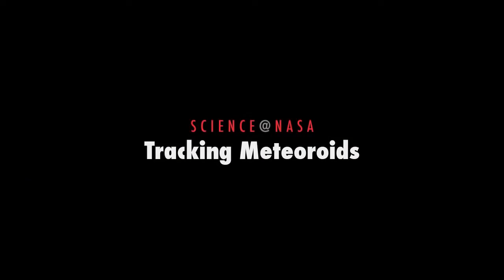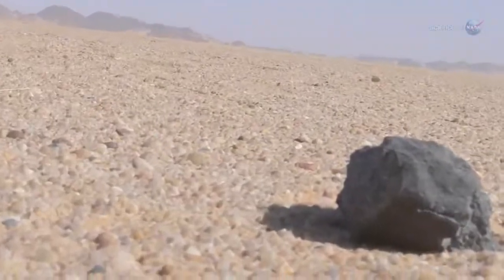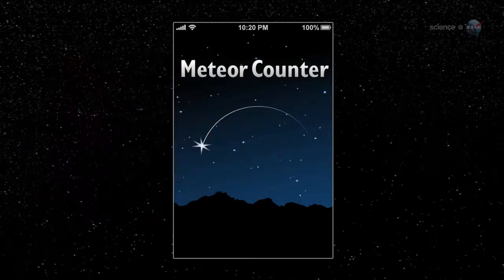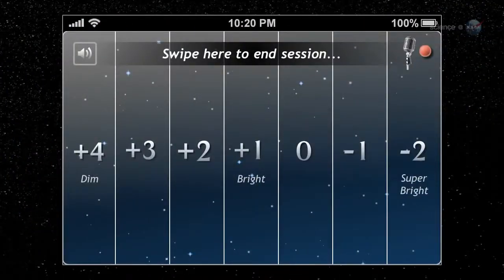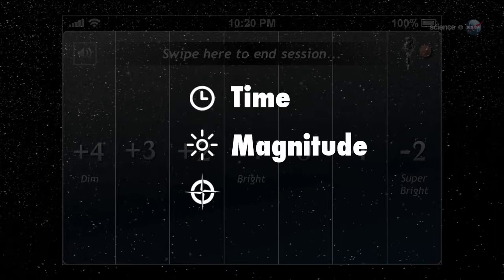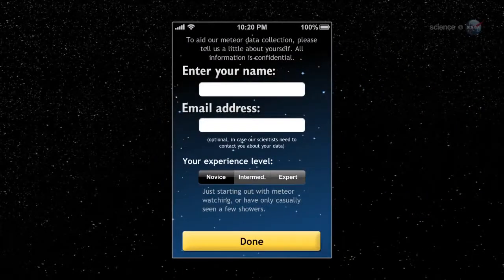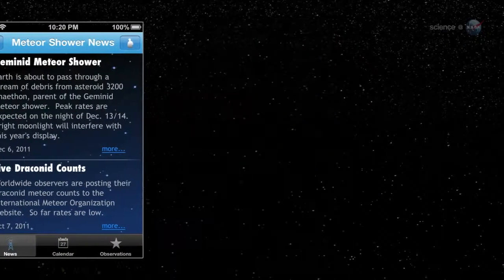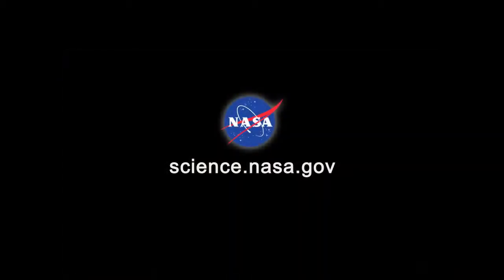Tracking Meteoroids - Meteor Counter App - Science at NASA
A meteoroid is a small rocky or metallic body in outer space. Meteoroids are significantly smaller than asteroids, and range in size from small grains to 1 meter-wide objects. Objects smaller than this are classified as micrometeoroids or space dust. Most are fragments from comets or asteroids, whereas others are collision impact debris ejected from bodies such as the Moon or Mars.

When a meteoroid, comet, or asteroid enters Earth's atmosphere at a speed typically in excess of 20 km/s (72,000 km/h; 45,000 mph), aerodynamic heating of that object produces a streak of light, both from the glowing object and the trail of glowing particles that it leaves in its wake. This phenomenon is called a meteor or "shooting star". A series of many meteors appearing seconds or minutes apart and appearing to originate from the same fixed point in the sky is called a meteor shower. If that object withstands ablation from its passage through the atmosphere as a meteor and impacts with the ground, it is then called a meteorite.

An estimated 15,000 tonnes of meteoroids, micrometeoroids and different forms of space dust enter Earth's atmosphere each year.

Meteoroids

In 1961, the International Astronomical Union defined a meteoroid as "a solid object moving in interplanetary space, of a size considerably smaller than an asteroid and considerably larger than an atom". In 1995, Beech and Steel, writing in the Quarterly Journal of the Royal Astronomical Society, proposed a new definition where a meteoroid would be between 100 µm and 10 meters across. In 2010, following the discovery of asteroids below 10 m in size, Rubin and Grossman revised the previous definition of meteoroid to objects between 10 µm and 1 m in diameter in order to maintain the distinction. According to Rubin and Grossman, the minimum size of an asteroid is given by what can be discovered from Earth-bound telescopes, so the distinction between meteoroid and asteroid is fuzzy. Some of the smallest asteroids discovered (based on absolute magnitude H) are 2008 TS26 with H = 33.2 and 2011 CQ1 with H = 32.1 both with an estimated size of 1 meter. Objects smaller than meteoroids are classified as micrometeoroids and cosmic dust. The Minor Planet Center does not use the term "meteoroid".

Composition

Almost all meteoroids contain extraterrestrial nickel and iron. They have three main classifications: iron, stone, and stony-iron. Some stone meteoroids contain grain-like inclusions known as chondrules and are called chondrites. Stoney meteoroids without these features are called "achondrites", which are typically formed from extraterrestrial igneous activity; they contain little or no extraterrestrial iron. The composition of meteoroids can be inferred as they pass through Earth's atmosphere from their trajectories and the light spectra of the resulting meteor. Their effects on radio signals also give information, especially useful for daytime meteors, which are otherwise very difficult to observe. From these trajectory measurements, meteoroids have been found to have many different orbits, some clustering in streams (see meteor showers) often associated with a parent comet, others apparently sporadic. Debris from meteoroid streams may eventually be scattered into other orbits. The light spectra, combined with trajectory and light curve measurements, have yielded various compositions and densities, ranging from fragile snowball-like objects with density about a quarter that of ice, to nickel-iron rich dense rocks. The study of meteorites also gives insights into the composition of non-ephemeral meteoroids.

In the Solar System

Most meteoroids come from the asteroid belt, having been perturbed by the gravitational influences of planets, but others are particles from comets, giving rise to meteor showers. Some meteoroids are pieces of planets or moons, such as Mars or our moon, that have been thrown into space by an impact.

Meteoroids travel around the Sun in a variety of orbits and at various velocities. The fastest ones move at about 42 kilometers per second through space in the vicinity of Earth's orbit. This is the escape velocity from the sun at the distance of the earth, equal to the square root of 2 times Earth's speed, and corresponds to the upper limit to the speed that an object can have in the vicinity of Earth if it did not come from interstellar space. Earth travels at about 29.6 kilometers per second. Thus, when meteoroids meet Earth's atmosphere head-on (which only occurs when meteors are in a retrograde orbit such as the Eta Aquarids, which are associated with the retrograde Halley's Comet), the combined speed may reach about 71 kilometers per second. Meteoroids moving through Earth's orbital space average about 20 km/s.